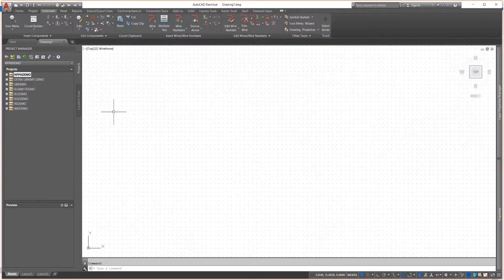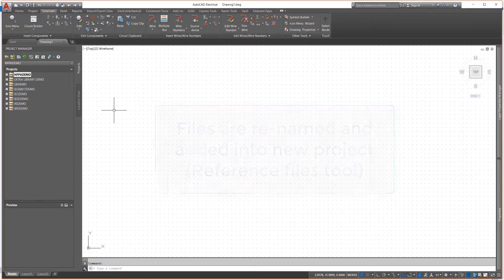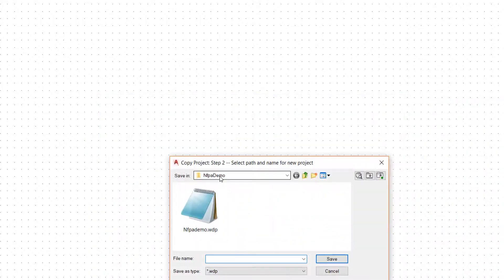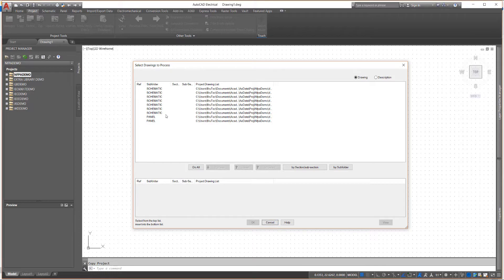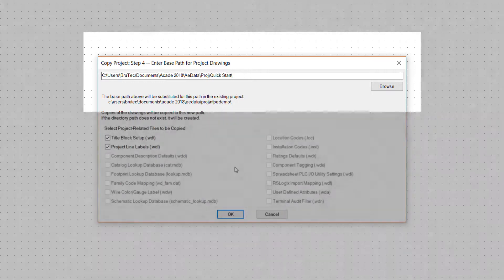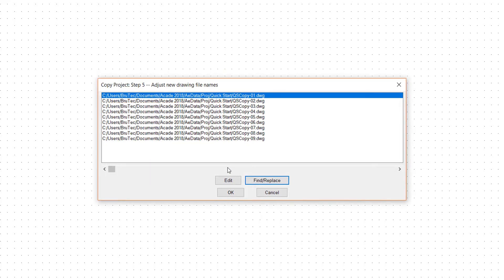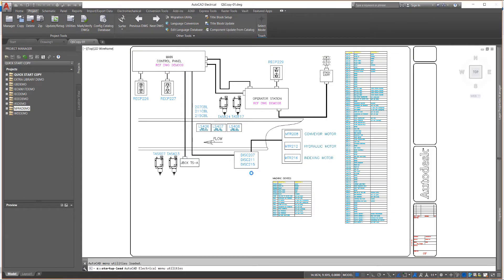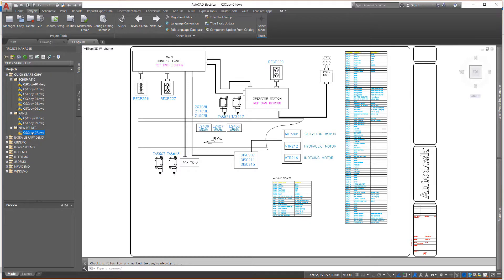Lesson 13 - Copy Project | AutoCAD Electrical